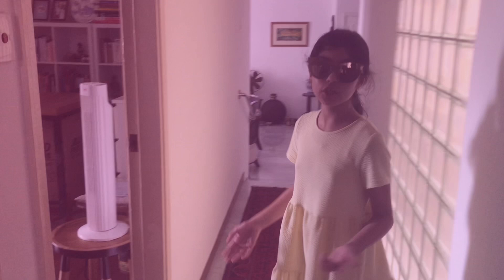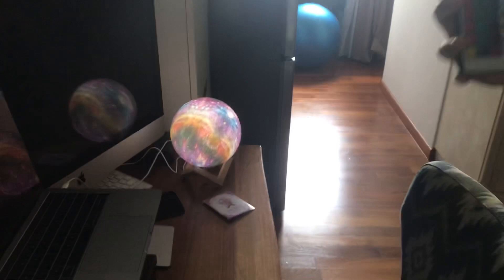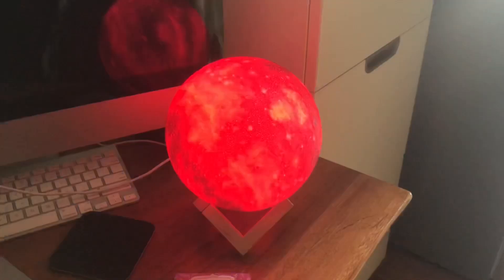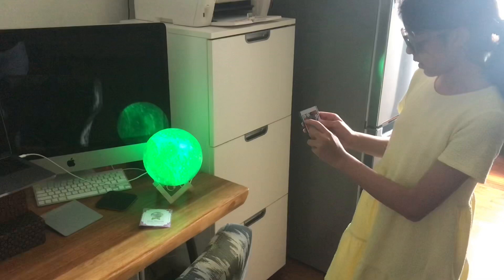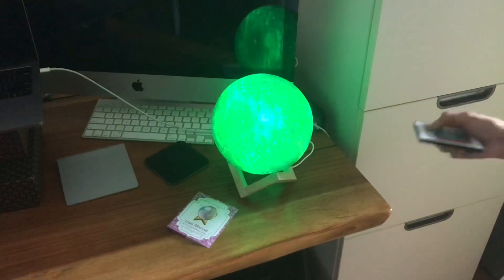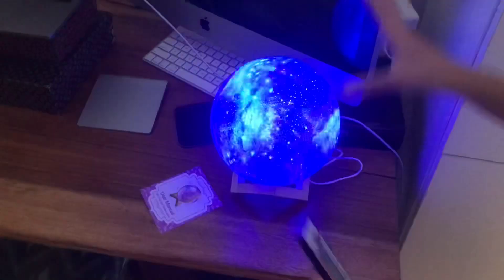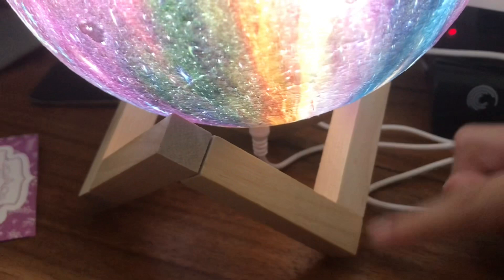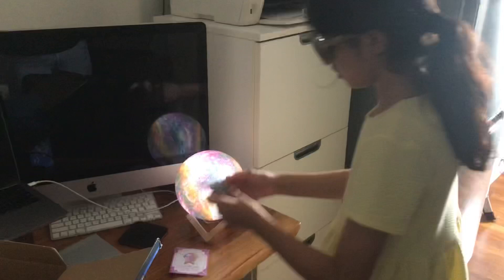Gondra's New lava lamp!